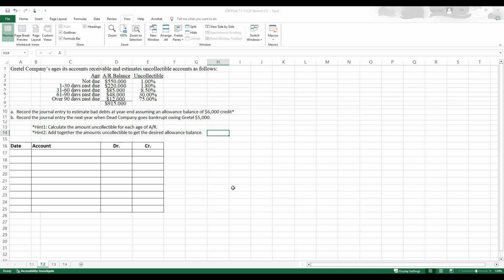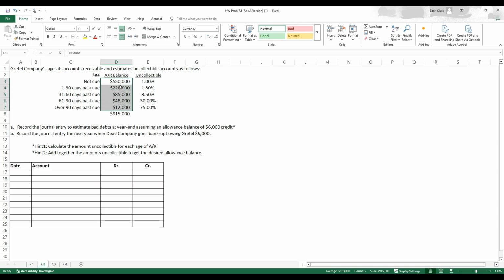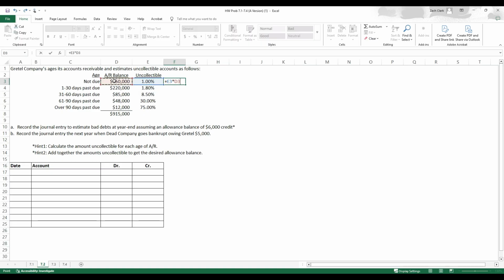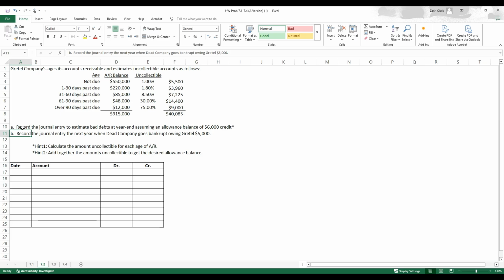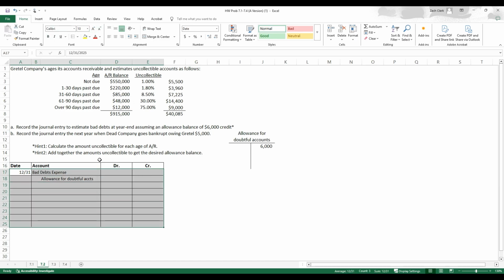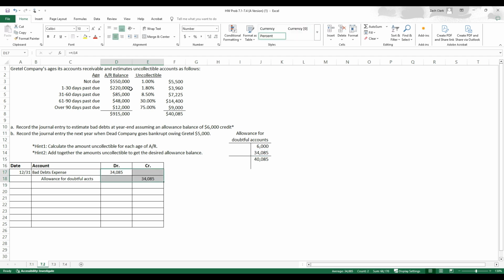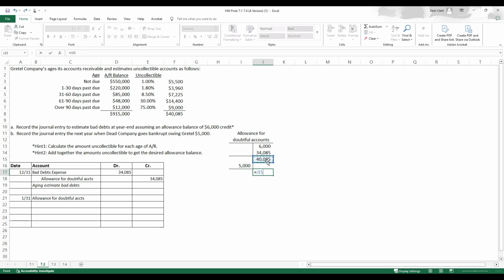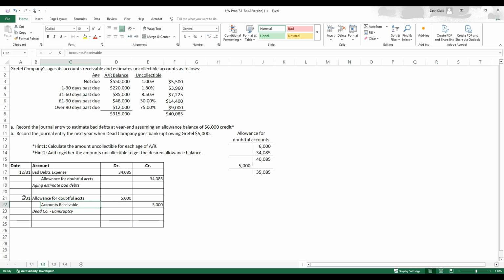Ch 7 HW 7.2